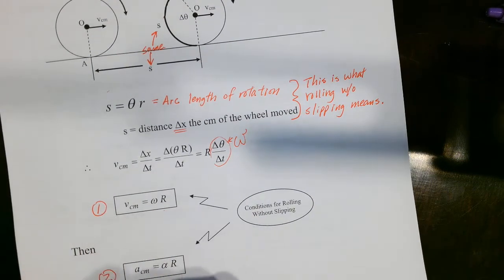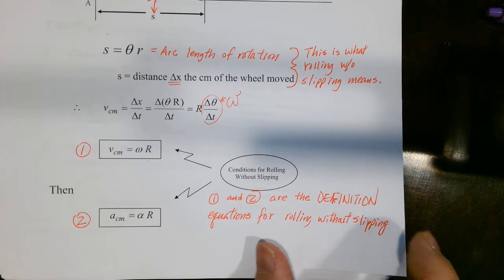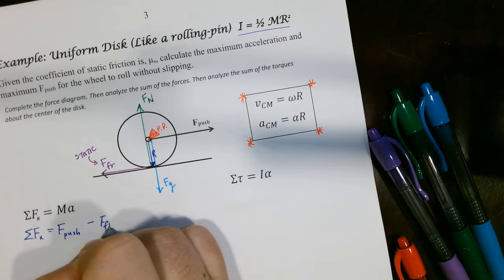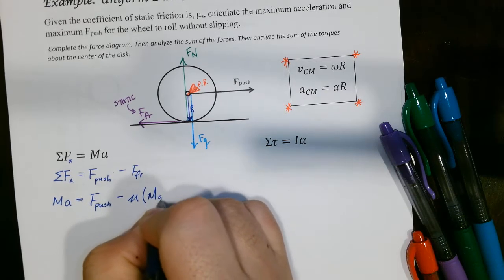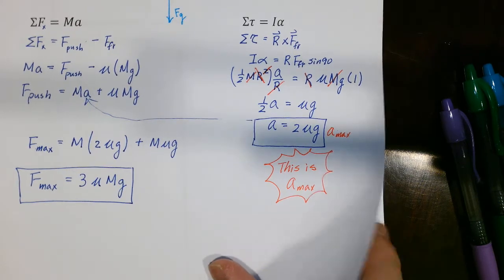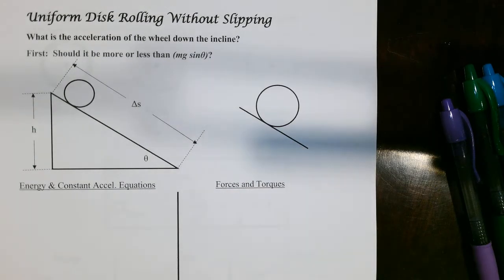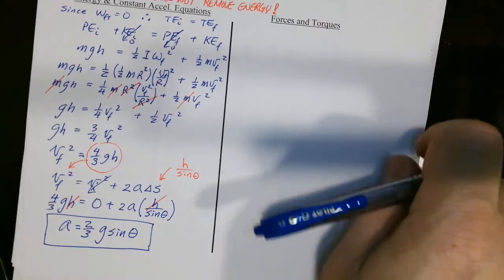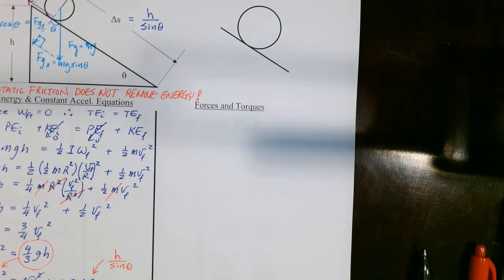Ch 12 Rolling Torque Angular Momentum Video 01